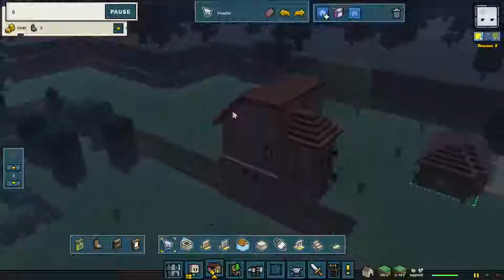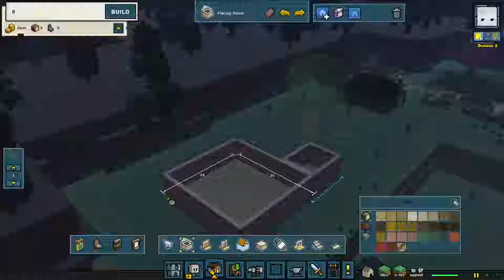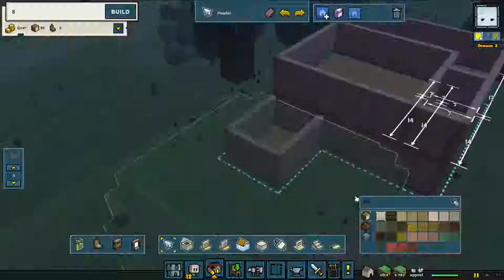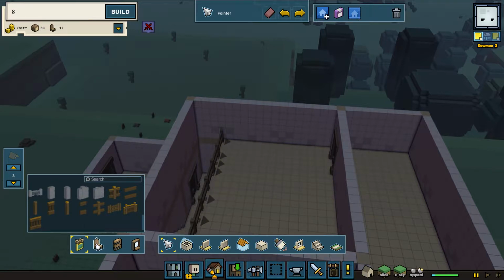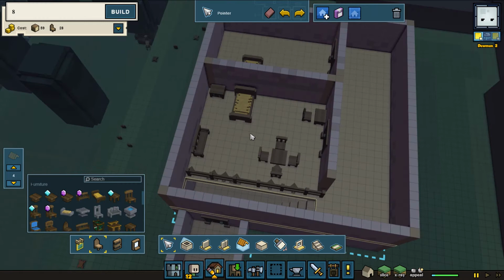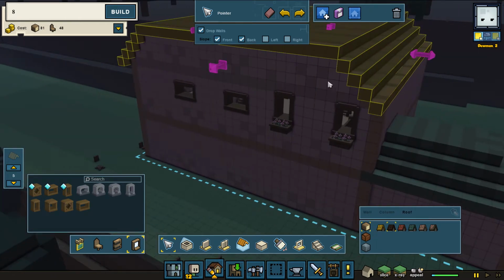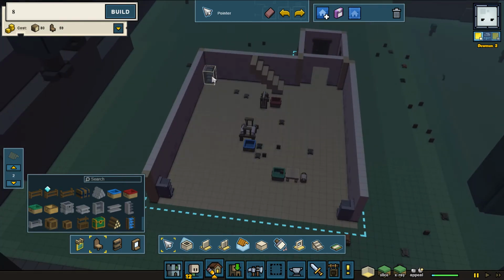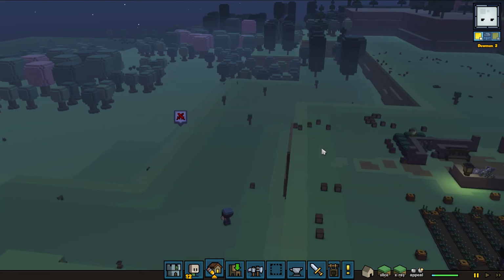Stonehearth Building! (#5)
Today I start a building template for my weavers using the new building system in Stonehearth. It needs a few more decorations, but it's better to leave those out of the templates and add them after the building is complete. Hopefully this gives you a general idea of how to create buildings in the game. :)